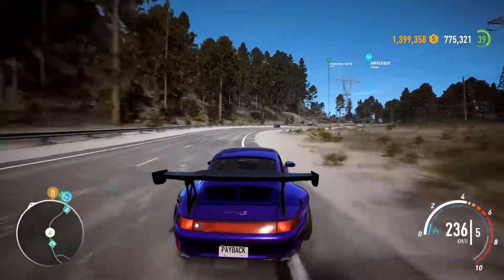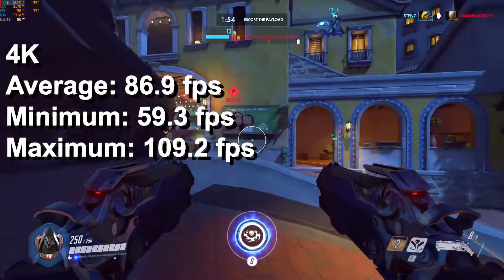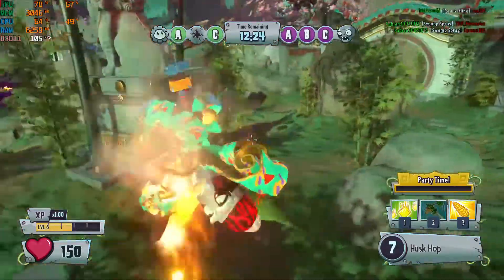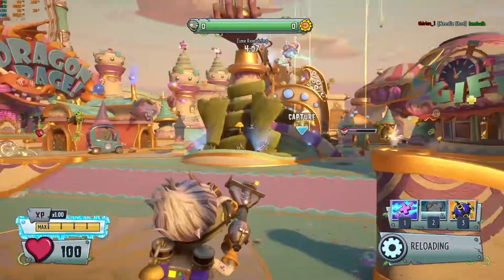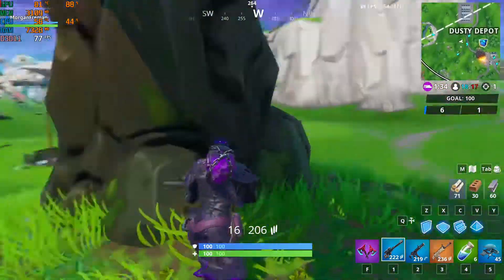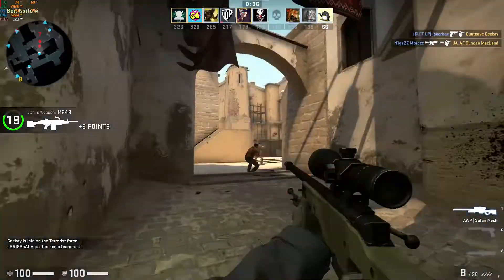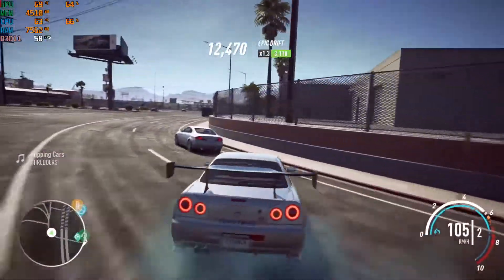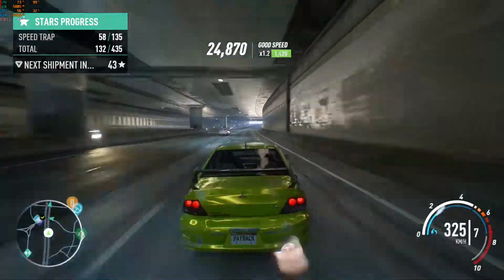This CPU is TOO POWERFUL for its age!! i7-980X + Vega 56 1080p and 4K Benchmarks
Hello people!

Today I tested the CPU, which costed 1000$ 9 years ago and it is INSANE!

Full test system:
Intel core i7 980X 3.33-3.6 GHz 6 Cores/12 Threads
Gigabyte X58-USB3
16GB DDR3 1333MHz RAM
Gigabyte RX Vega 56 Founders Edition